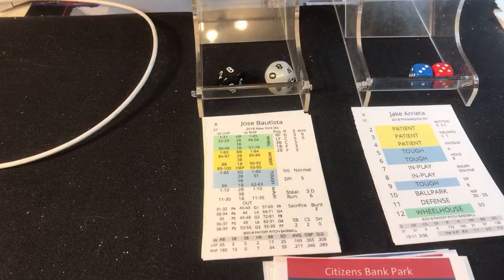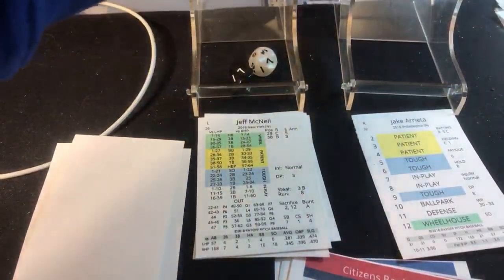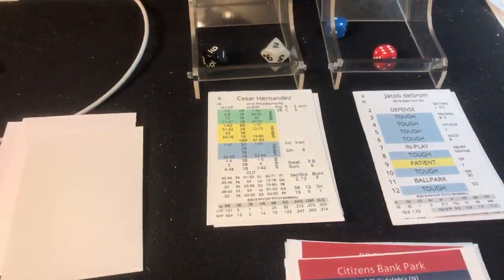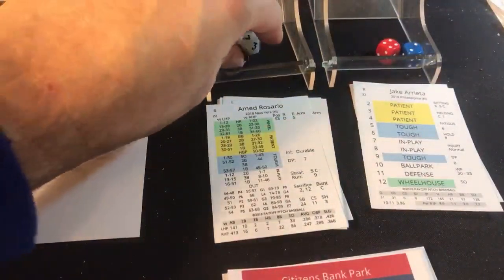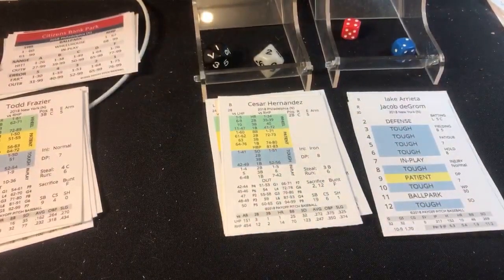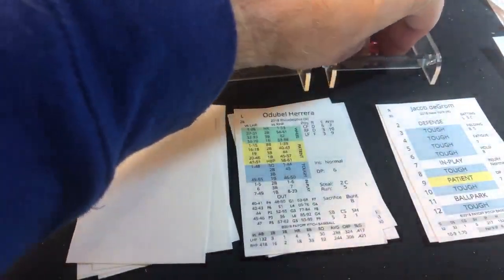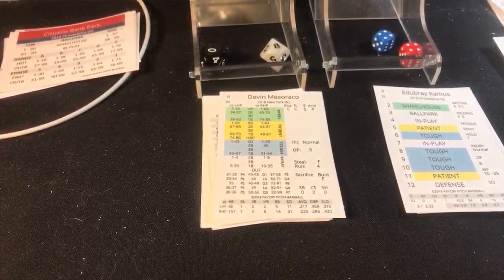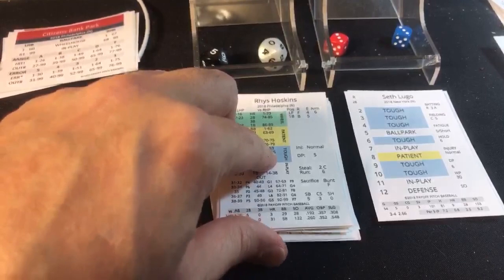‘2018 deGrom Replay Payoff Pitch